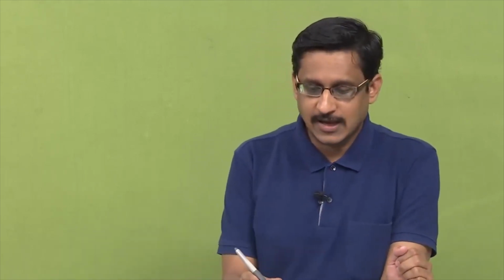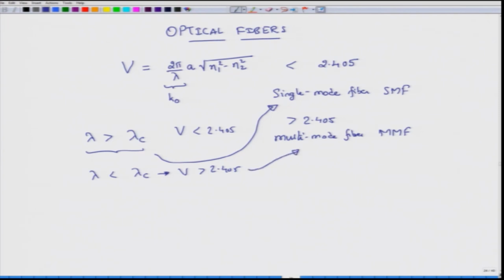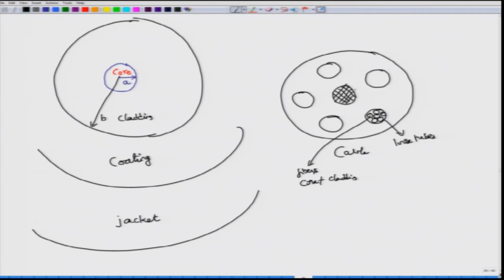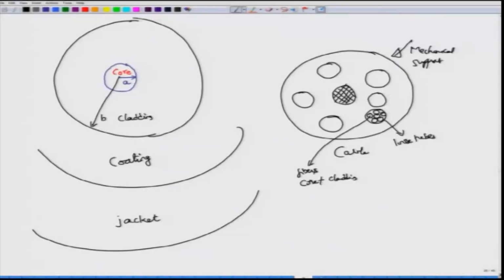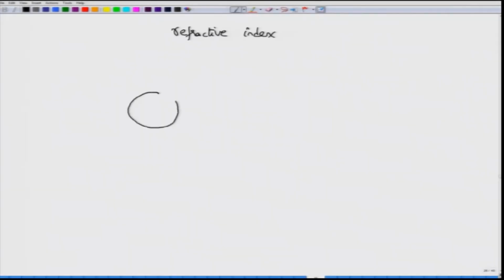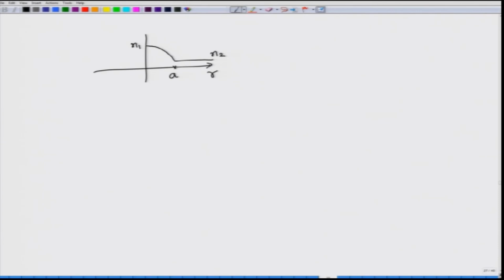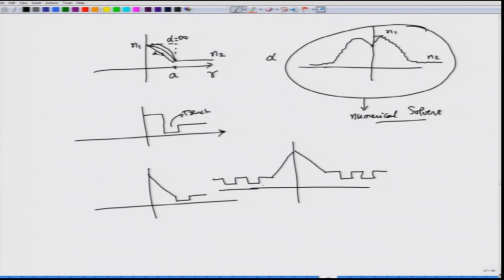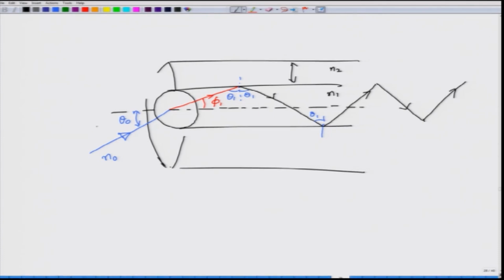Introduction to optical fibers